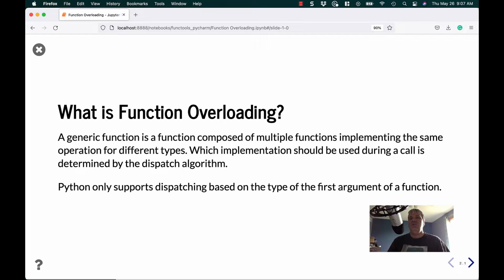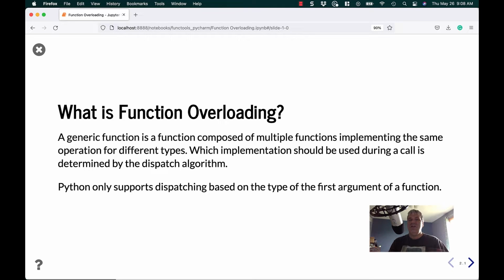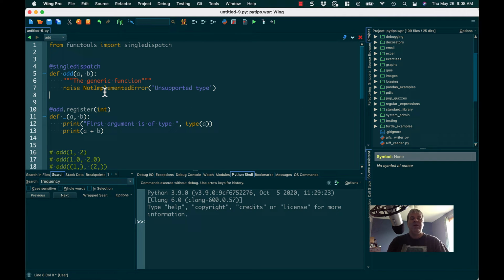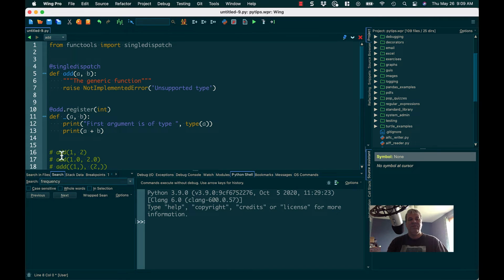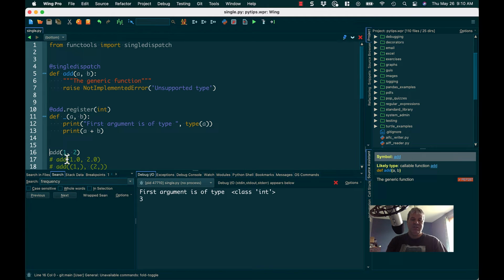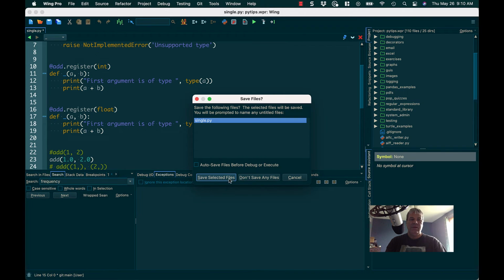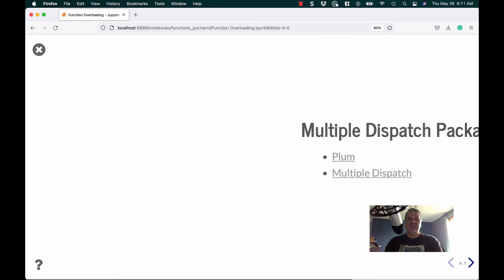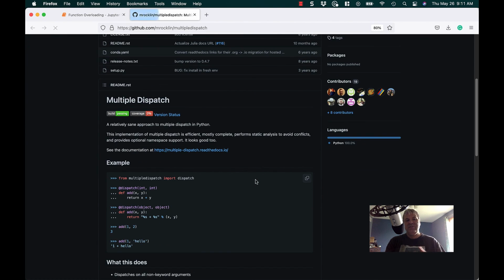Function Overloading with Python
Learn how to do function overloading with Python and its functools module.